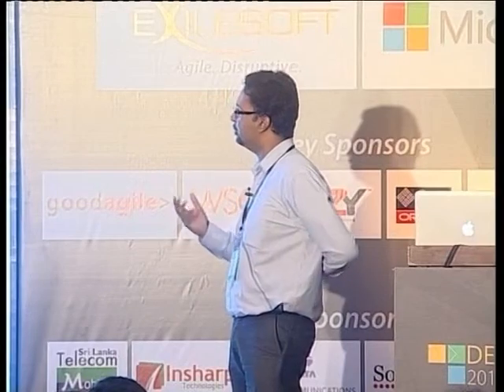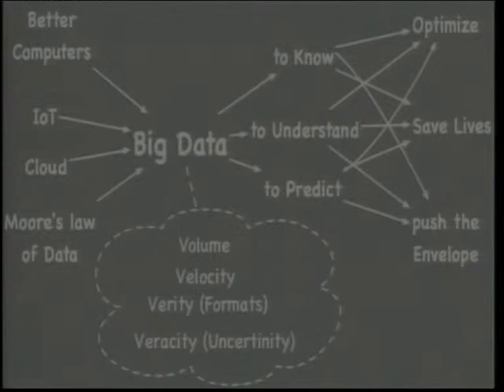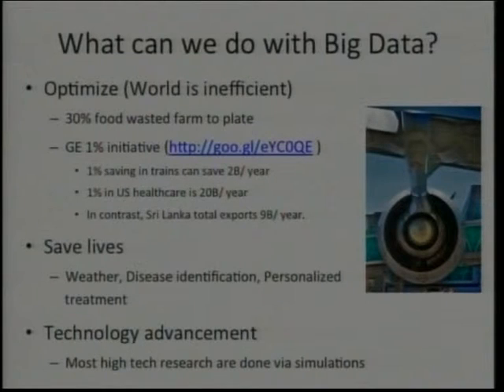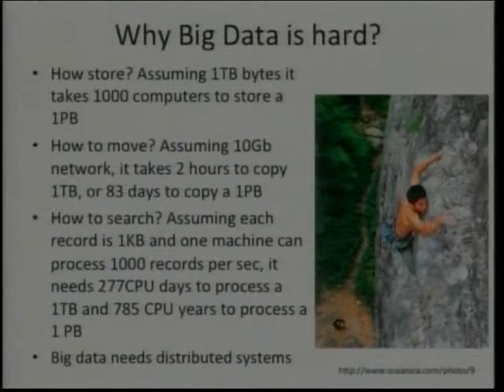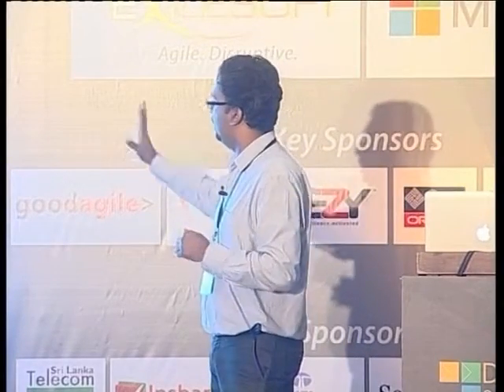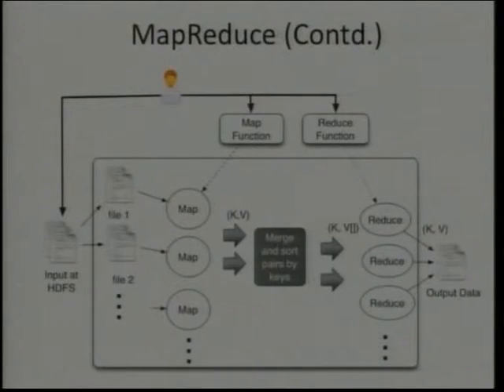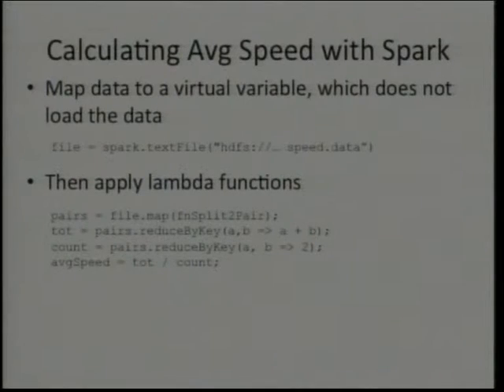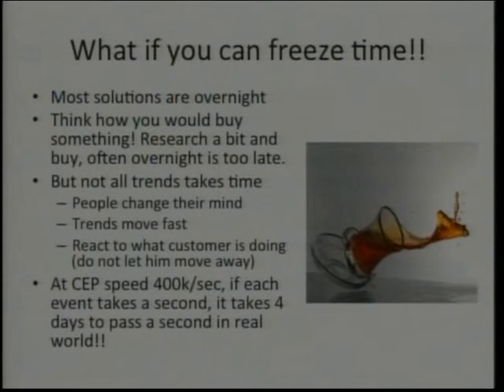Srinath Perera- Big Data Analysis Part 1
Dev Day 2014 sessions
Big Data Analysis : Deciphering the haystack - Part 1